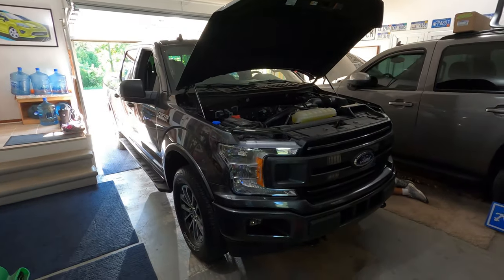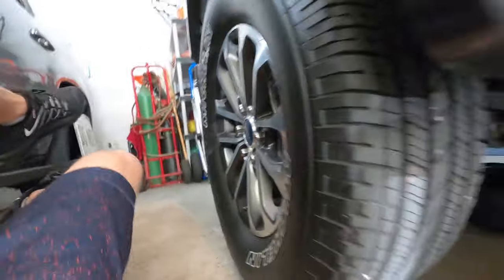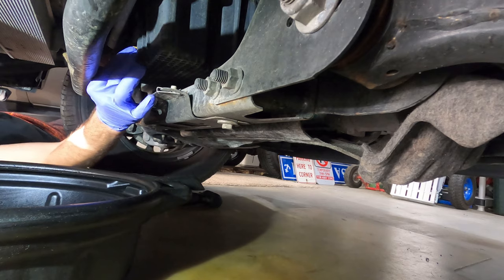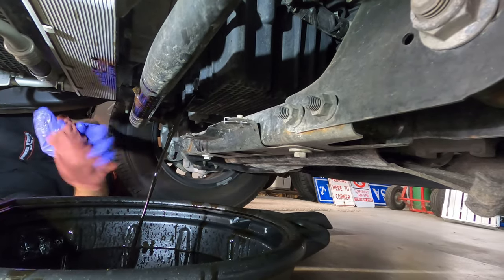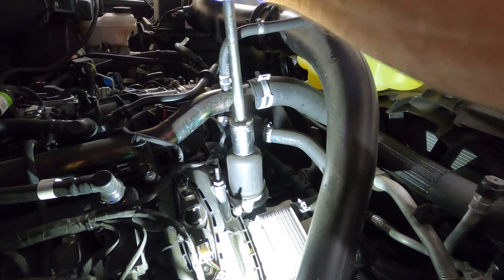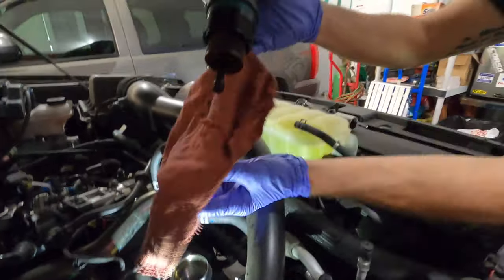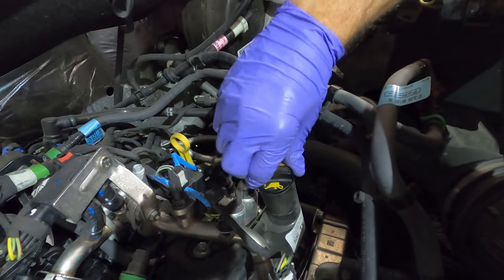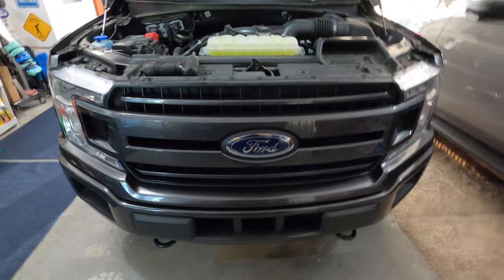2.7 F-150 Ecoboost Oil Change | How To - FORD Dealer TECH does it @home!!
Owners of NEWER style F-150s with the 2.7 liter Ecoboost need to watch this video if they are wanting to perform their oil change at home and NOT take it to the dealer or the mom n' pop shops. Welcome back POWERSTROKE family!!! I know this is a little off topic but I wanted to talk about one of my best friends who is a 1st responder and his need to keep his 2019 F-150 on the road. What better time to showcase this, then at home and NOT in my comfort zone at work. Remember to LIKE - COMMENT - SUB - SHARE                          See Ya Friday!!!